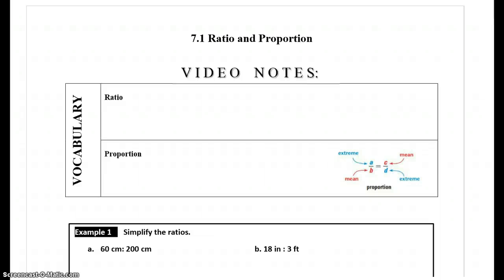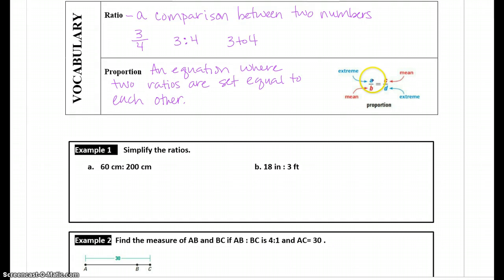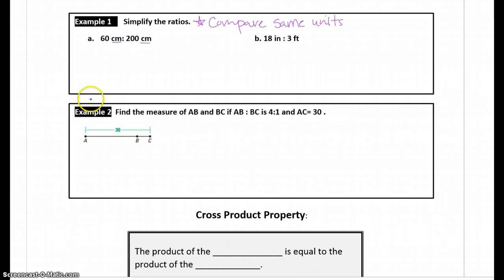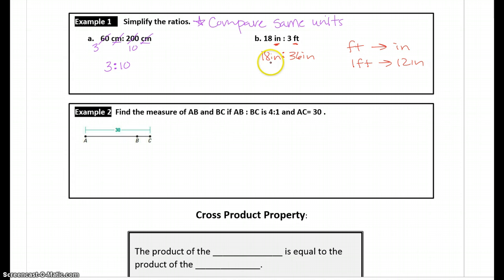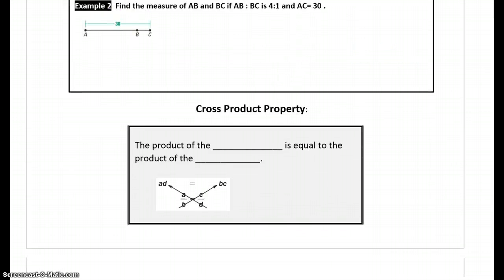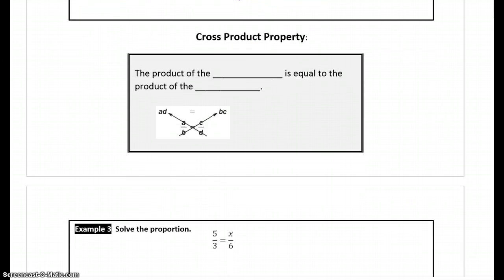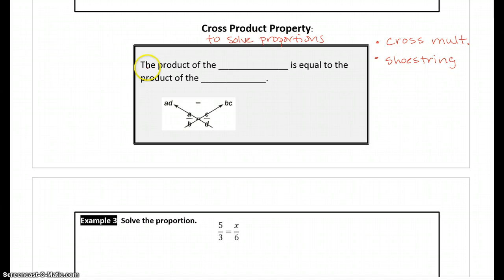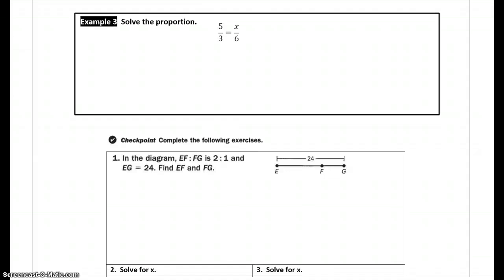7.1 notes - ratios and proportions